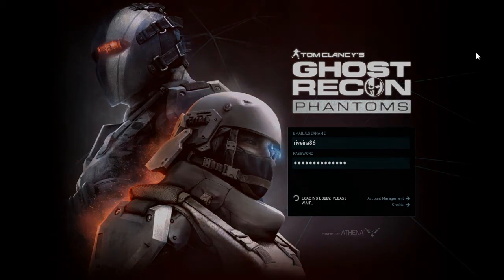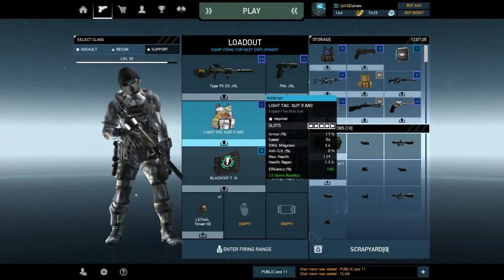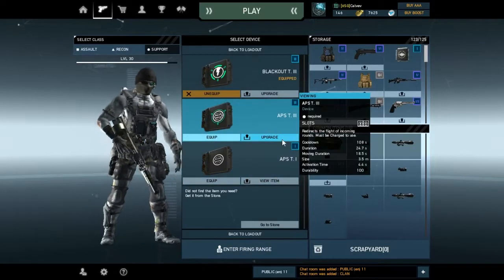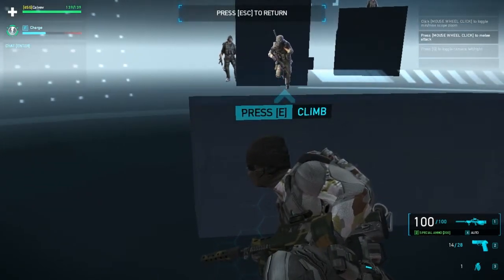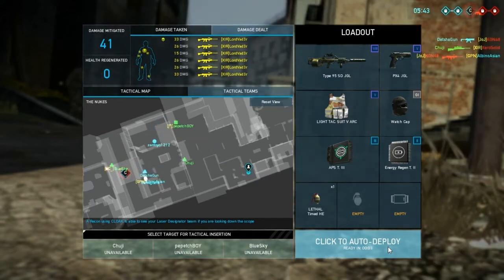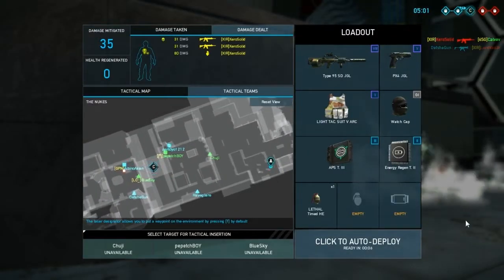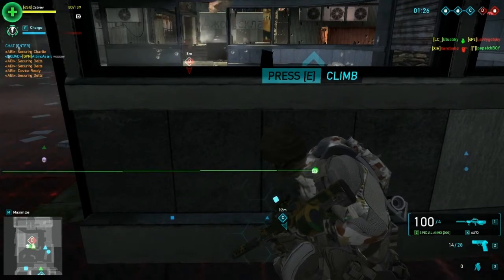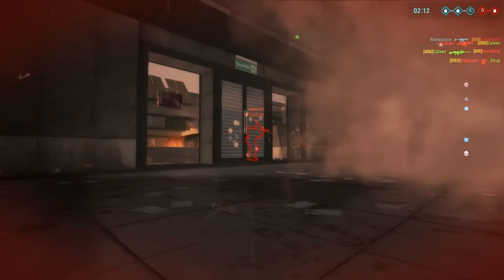Ghost Recon Phantoms Tutorial Ep 9: Support in Detail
In this episode I'll be giving out tips and tutorial on how to improve your play as a Support.

If you have not played Ghost Recon Phantoms yet, you can get the game from Steam, or the following links: